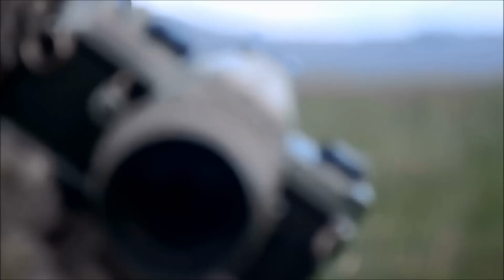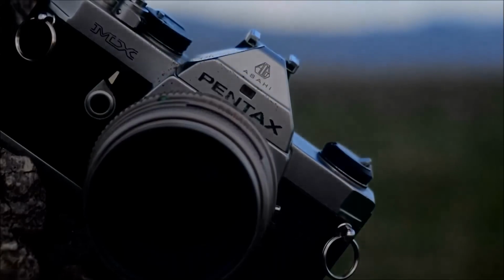Pentax MX Review with Sample Photos, Use, Tips, and Tricks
The MX may be the most-loved Pentax body ever made, and for good reason. Small, robust, reliable, user friendly, and capable beyond the capacity of words to describe, the MX is an astounding piece of engineering. I started out not liking the MX, but my beat-up old MX converted me to a sincere MX fan.

This brief review is arriving a few days or so ahead of the full two-part video manual. Keep an eye out on your subscription feed to find out when the full manual arrives.